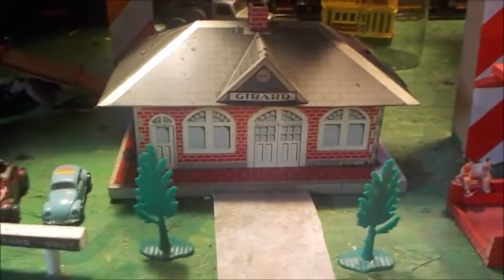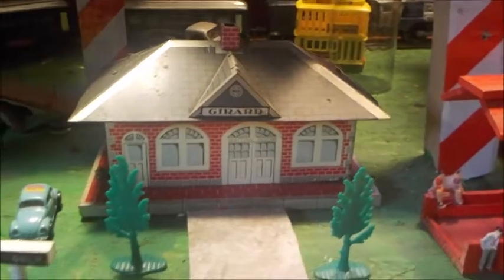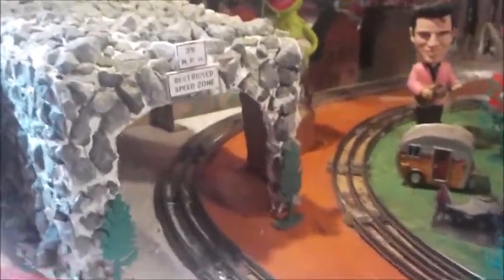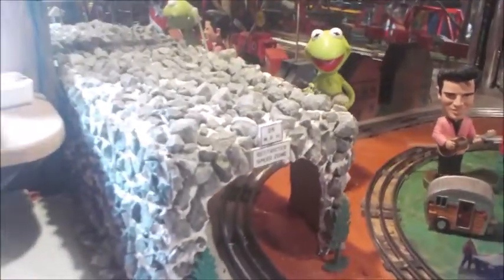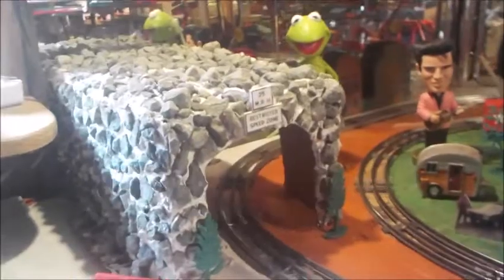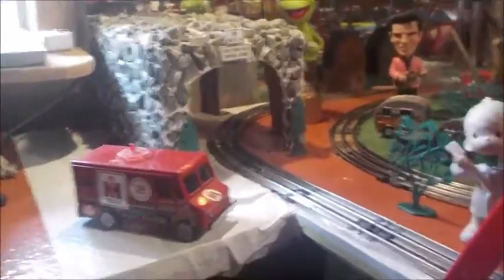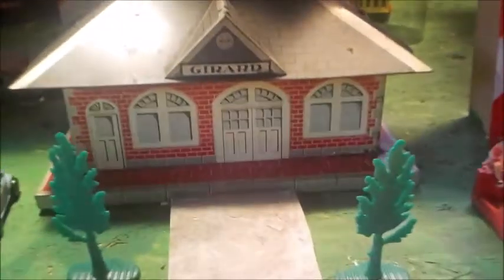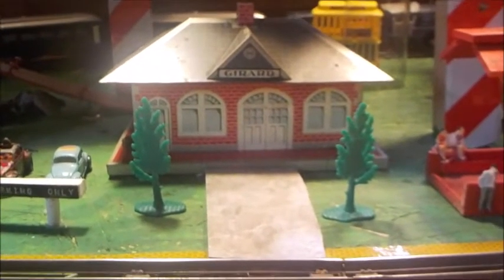1930's Girard / Marx Whistling Train Station & New Stone Tunnel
Train Layout Journal Entry... 1930's Girard  Train Station Brought back to life with New Wiring and Switch and a New Stone Tunnel made from Recycled Left over Materials.